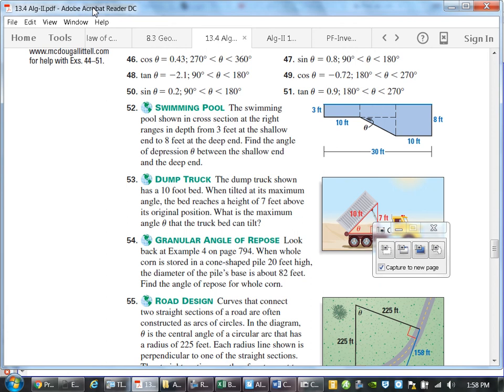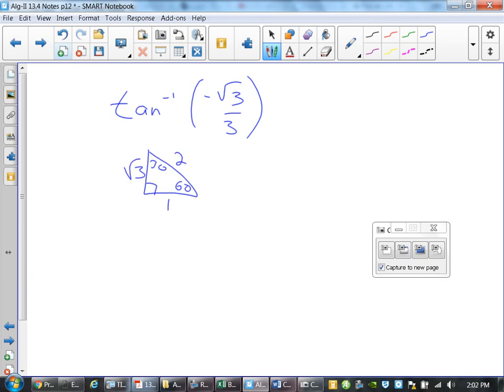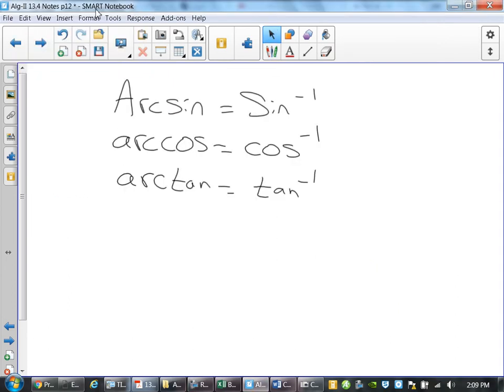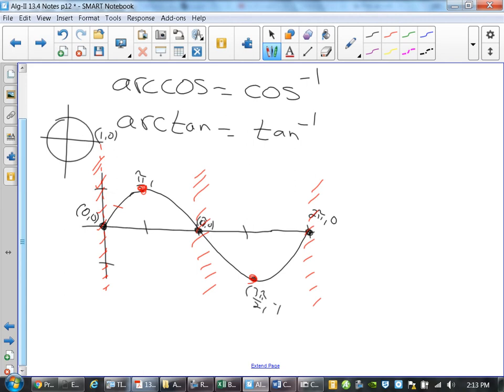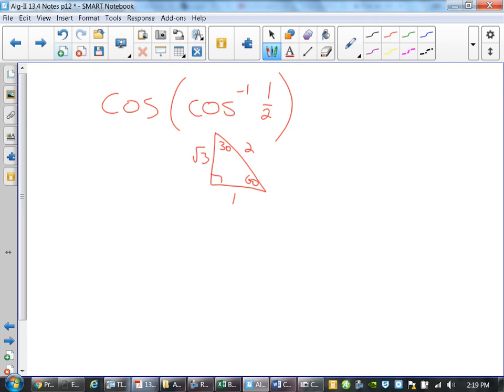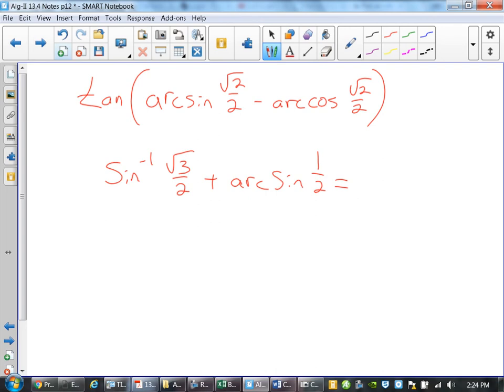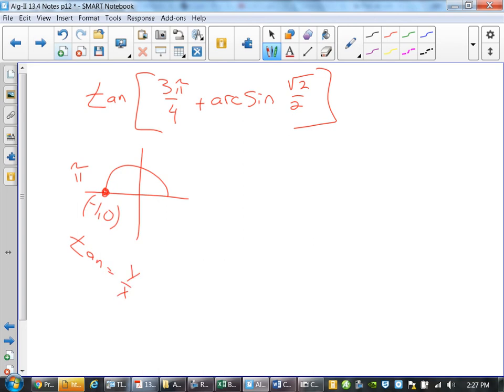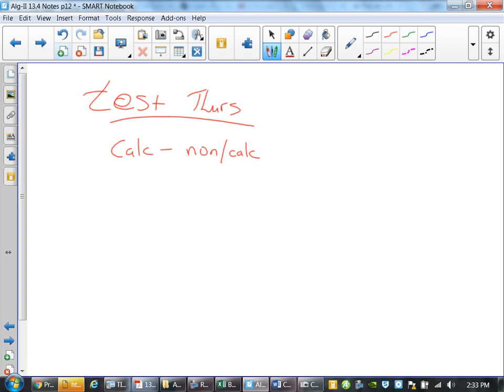March01 13 4 day 2 p12